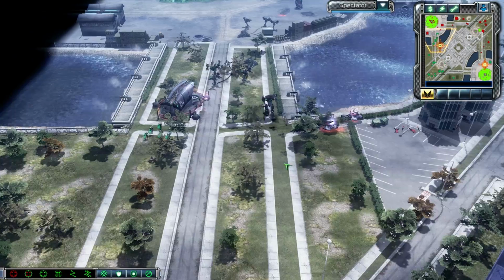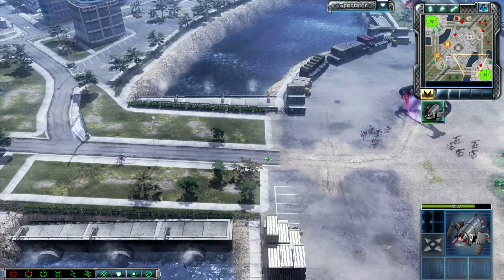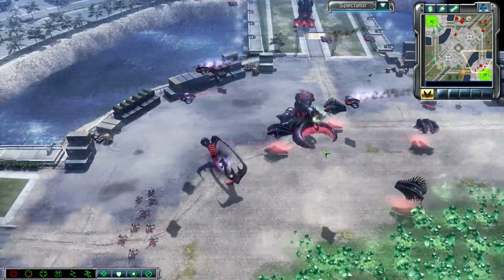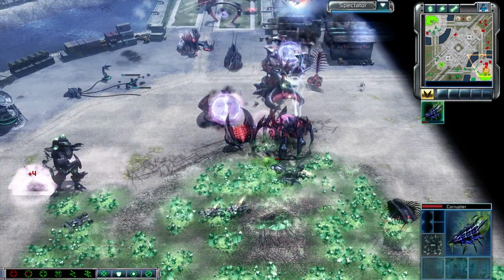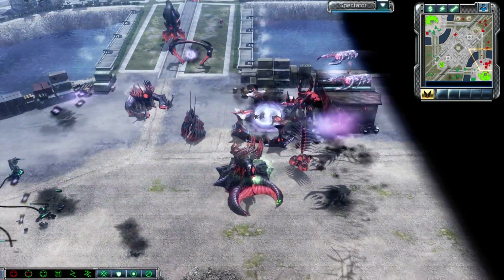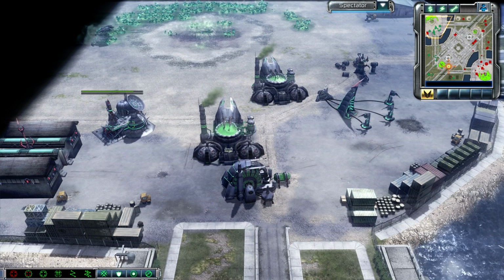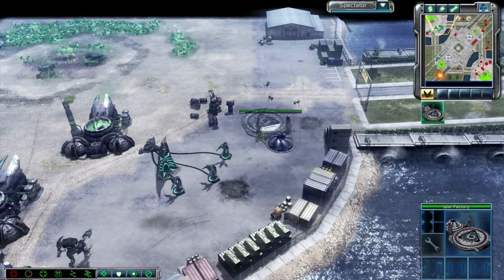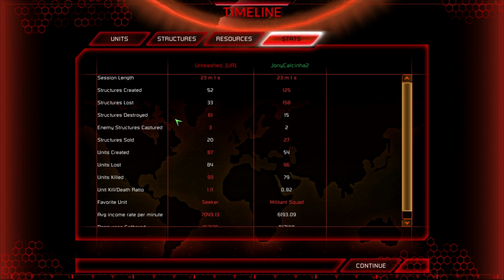Unleashed(S) vs JonyCalcinha2(N) - Small Town USA - Kane's Wrath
Unleashed and Jony face off on Small Town USA in this epic, nail biting, match. GR's match of the fortnight.